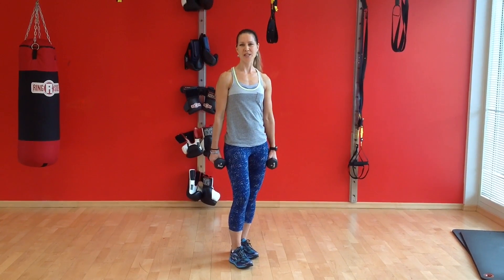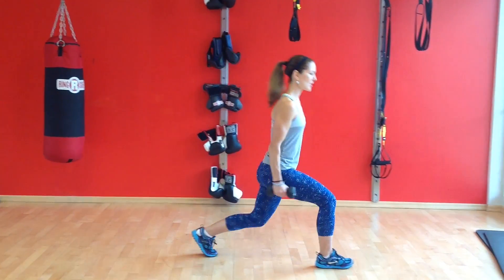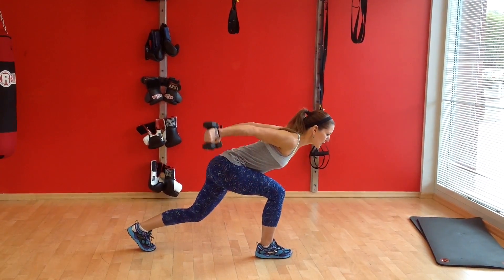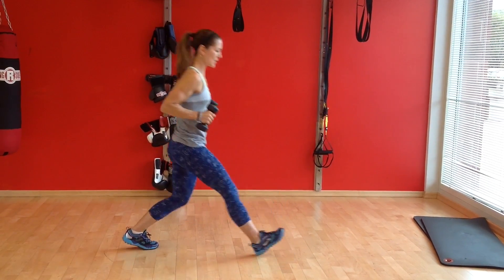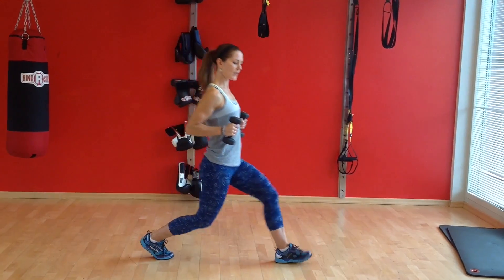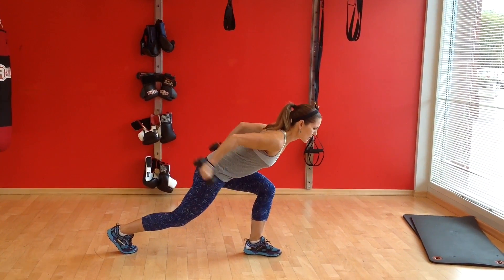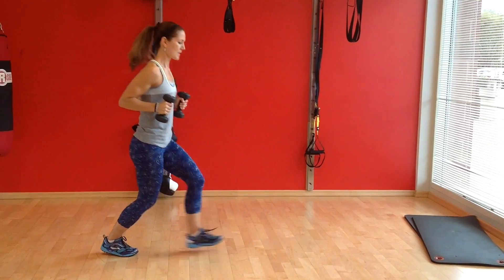Lunge to Tricep Kickback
Jessica Bottesch of Empower Personalized Fitness demonstrates the Lunge to Tricep Kickback.